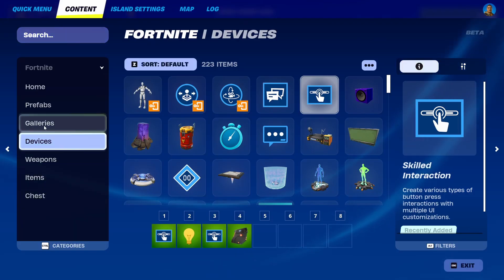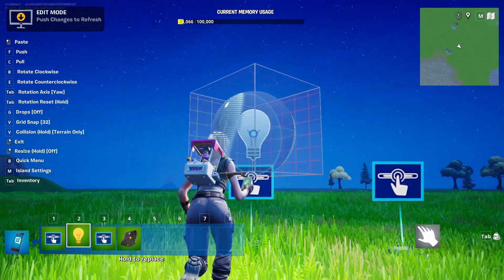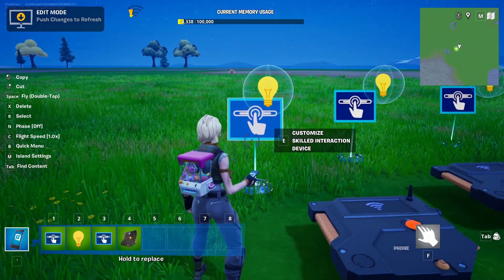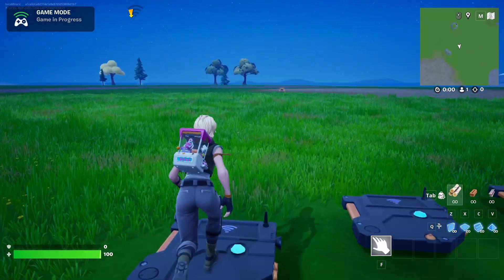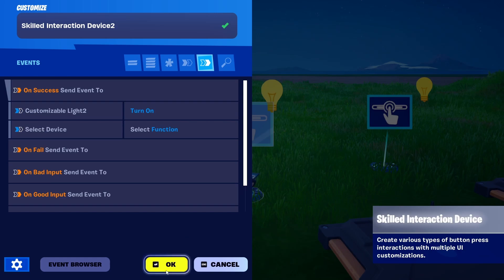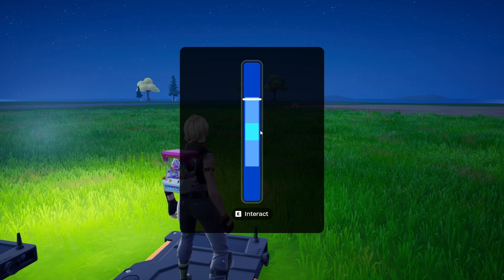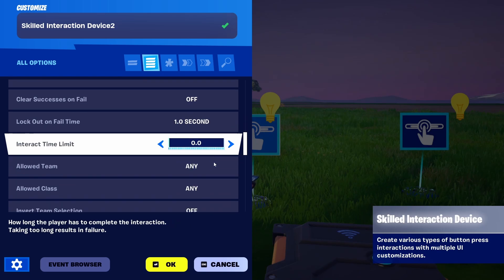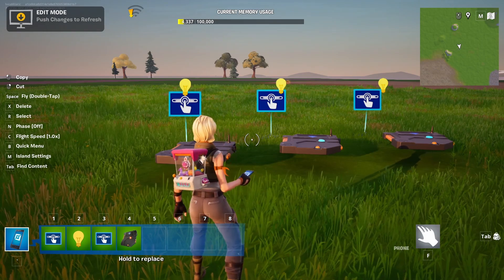How to use the Skilled Interactions Device in UEFN and Fortnite Creative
The Sons of 9.0.1: An alternative history science-fiction tech thriller!➡️

Discover how to implement skill-based gameplay in Fortnite Creative and UEFN using the Skilled Interactions device! This guide will show you how to set up skill-check mechanics, timed interactions, and button challenges to create engaging tasks that reward players based on their skill. Perfect for adventure maps, escape rooms, and any game needing interactive elements, this tutorial will help you enhance player immersion and add unique challenges.